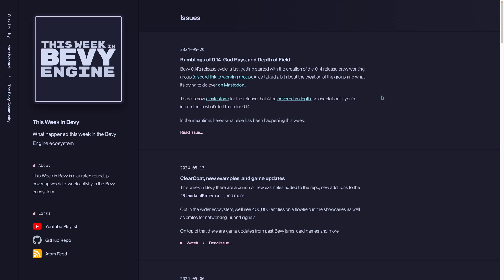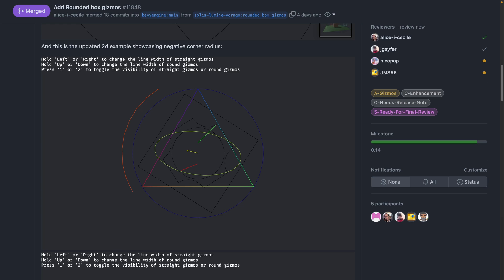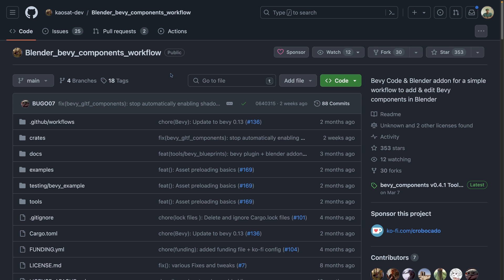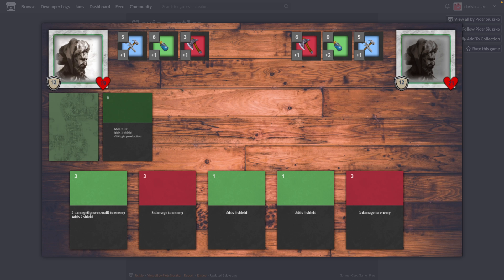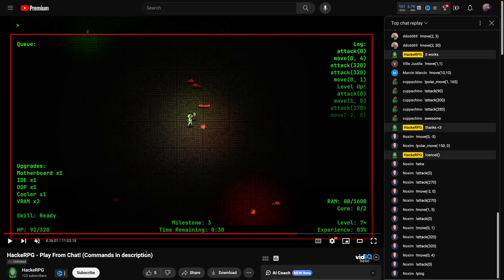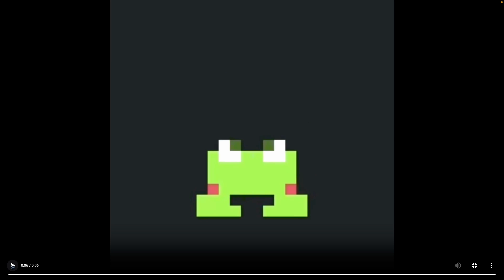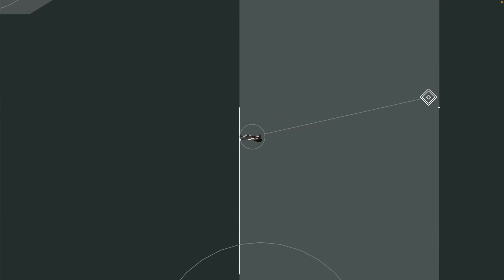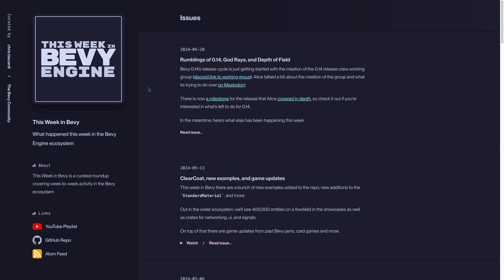Rumblings of 0 14, God Rays, and Depth of Field - This Week in Bevy Engine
# Chapters

00:00 Overview
00:11 Rumblings of 0.14
00:41 Cone Meshing
00:57 Rounded Box Gizmo
01:28 Depth of Field
02:05 God Rays (volumetric fog and lighting)
02:38 Blender/Bevy Workflows
02:59 Alice's Merge Train
03:05 Action Bar Items
03:20 Project Harmonia: Snapping
03:35 Pinball... with enemies!
03:43 Myriad Empires
03:51 Slavic Castles Card Game
03:58 To Build a Home UI
04:07 Wiggly Grace
04:24 Powerup menu
05:01 HackeRPG: Playable via YouTube Chat
05:14 Sand Snake
05:40 Hitbox and Hurtbox Editor
05:53 bevy-tnua 0.18
06:17 bevy-2dviewangle
06:28 dbg_if v0.1
07:04 bevy_quinnet 0.8
07:14 Reimagining Astortion: Devlog 0
07:52 Bevy Mesh Terrain Editor Tutorial
08:03 Drag and Drop player-built LDtk levels
08:30 Contributing